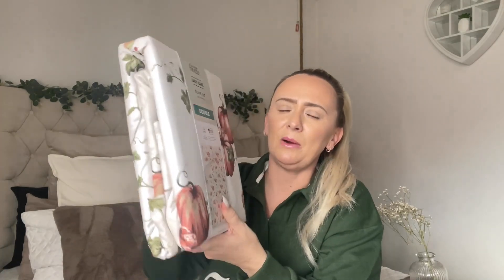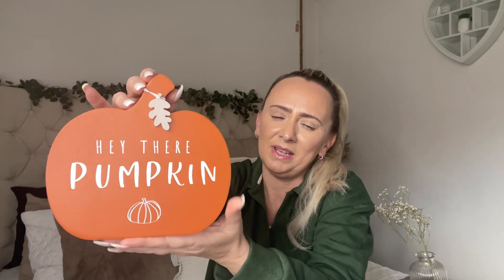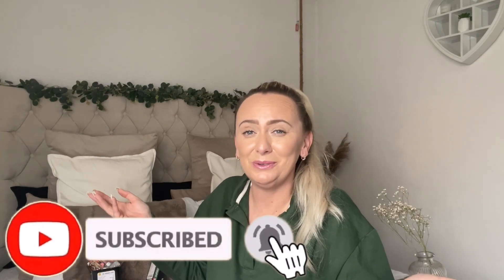AUTUMN HAUL - This is it no more! I'm done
Hello My Lovelies,  Thank you for stopping by my Channel, I hope you enjoy my content

In todays video I'm showing you products I bought from Tkmaxx, Wilko, Hobby craft & Asda - You all
You will be happy to know that this is the last of my Autumn Hauls I Cant possibly fit anymore Autumn décor into my house.

 I have some amazing videos coming up, I'm looking forward to sharing them with you.

Enjoy the video guys please remember to like this content it helps my channel

If you have any Video requests then please let me know I love bringing content to all of my subscribers

Enjoy the rest of your day whatever you have planned 🤍